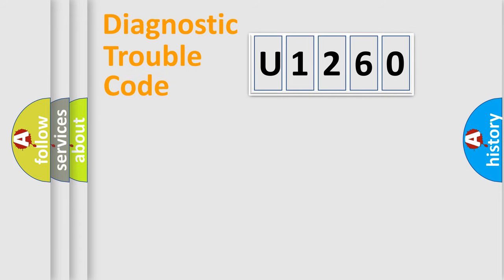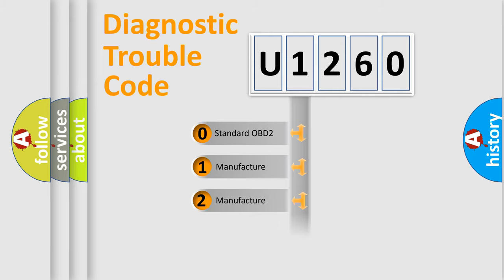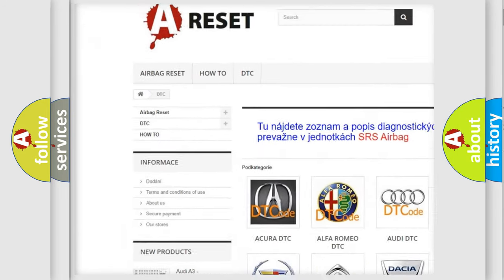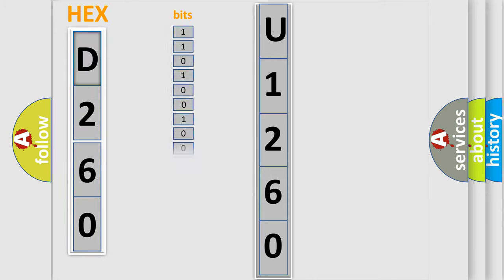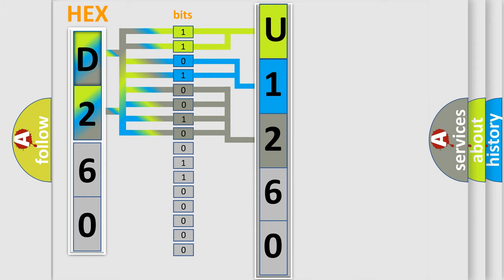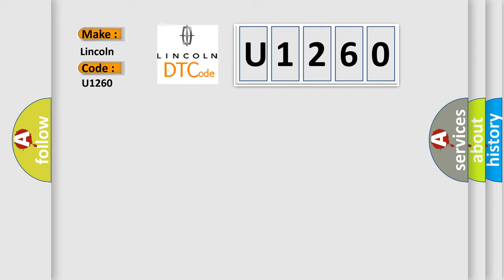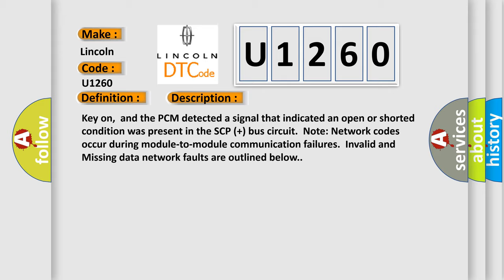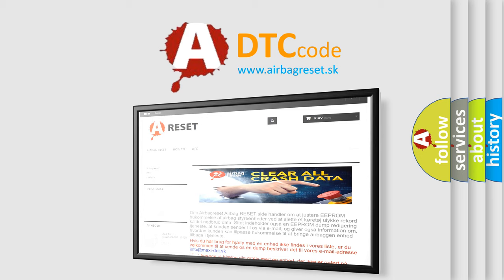DTC Lincoln U1260 Short Explanation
Contents:
0:21 Basic DTC analysis according to OBD2 protocol standard.
1:48 Insight into programming
2:58 A diagnostically understandable description of the Diagnostic Trouble Code
3:05 Basic error definition

Make:
Lincoln
Code:
U1260
Definition:
Data Circuit Message
Description:
Key on,and the PCM detected a signal that indicated an open or shorted condition was present in the SCP (+) bus circuit.Note: Network codes occur during module-to-module communication failures.Invalid and Missing data network faults are outlined below.